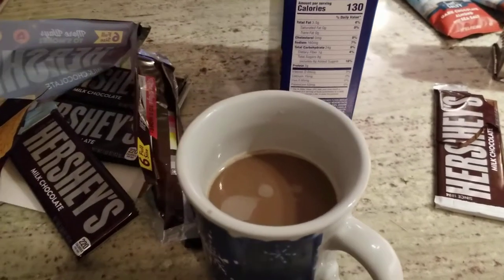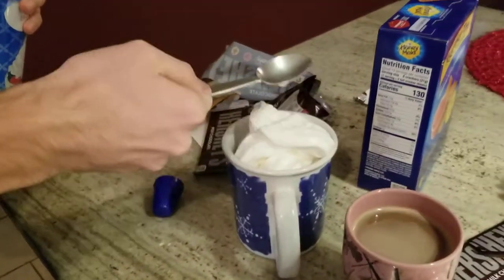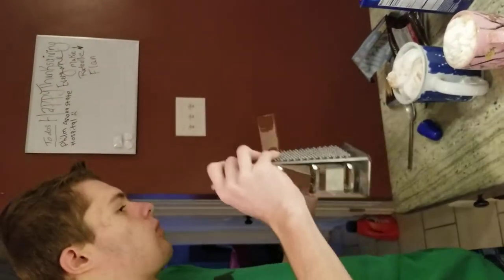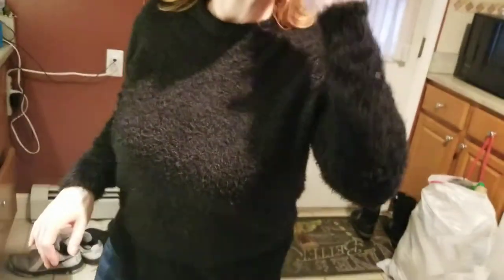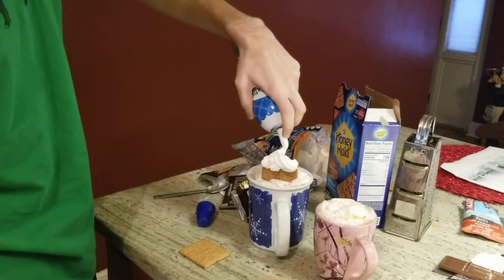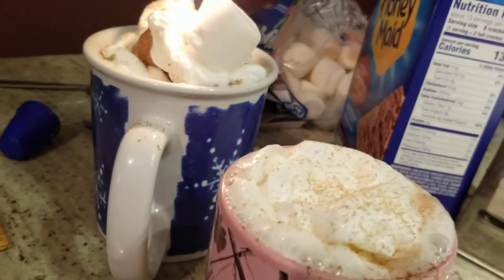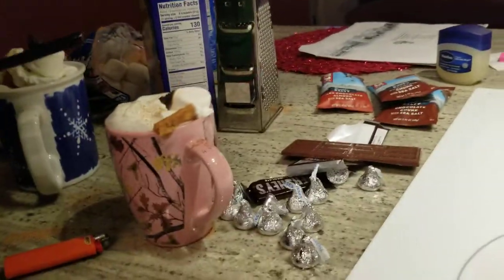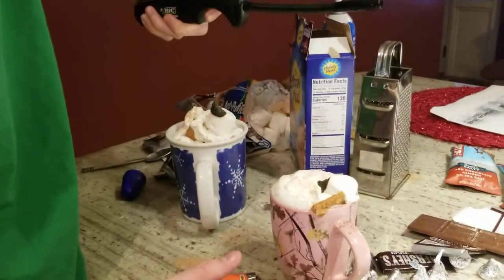Making Flanders Hot Chocolate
I show you how to make Ned Flanders special hot chocolate from the SPIMPSONS MOVIE! Over all, meh. It was alright.